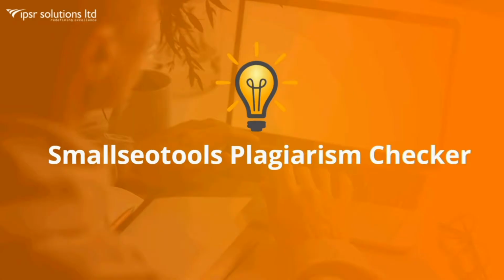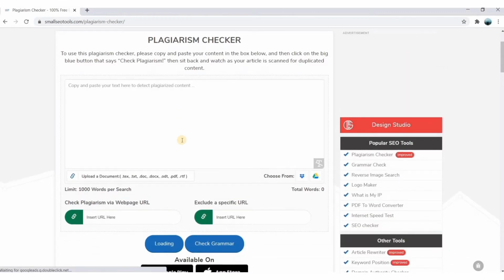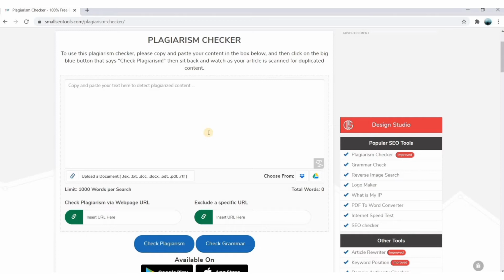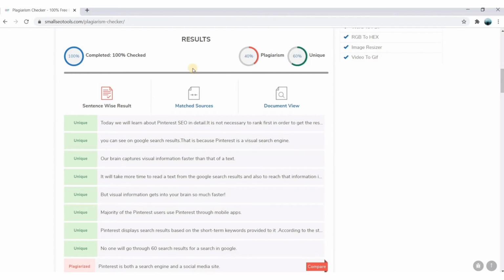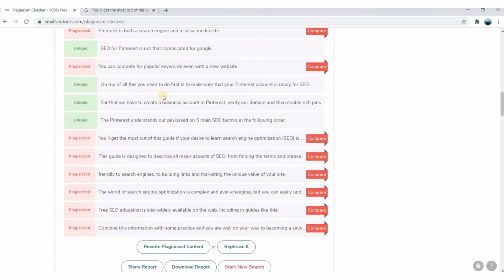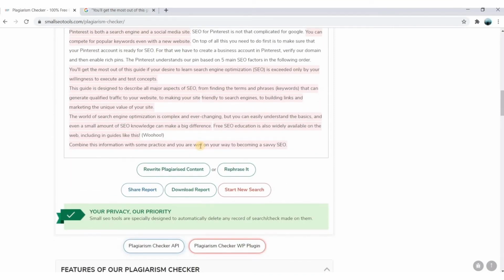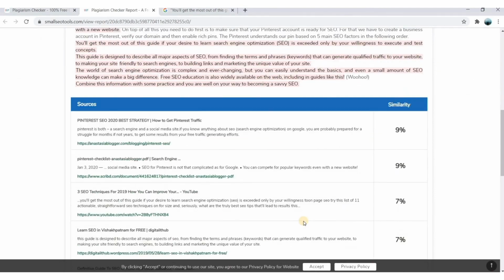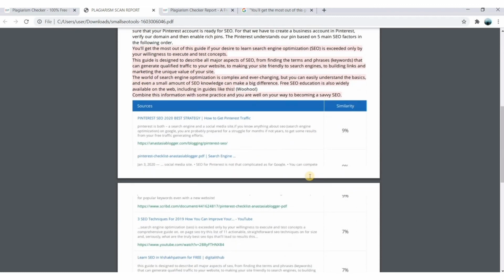How to Check Plagiarism for Free | Best Free Online Plagiarism Checker Tool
In this video, we are introducing a website where you can check plagiarism in your document for free.

Plagiarism checker by SmallSeoTools is a 100% free online tool that checks for plagiarism with quick and accurate results. It is the best plagiarism detector offering many additional features such as the Automatic rewriting feature, Multiple document formats, URL integration, Reporting option, Sharing option, Multiple languages, Cloud compatibility, Percentage gauges, A list-based, sentence-wise result, etc.